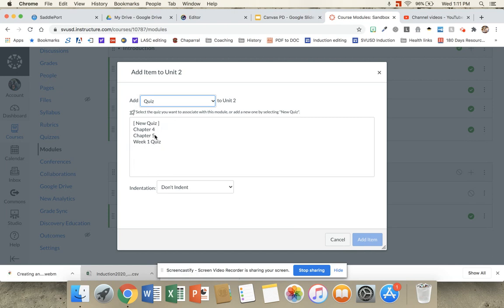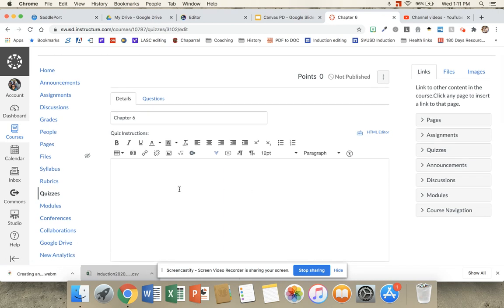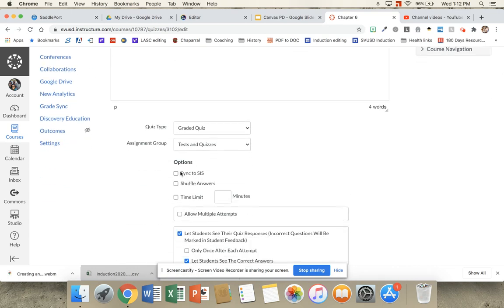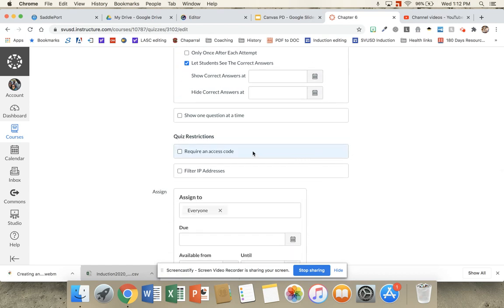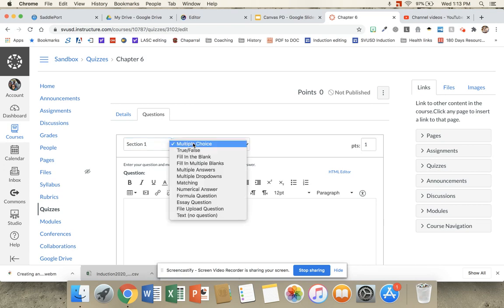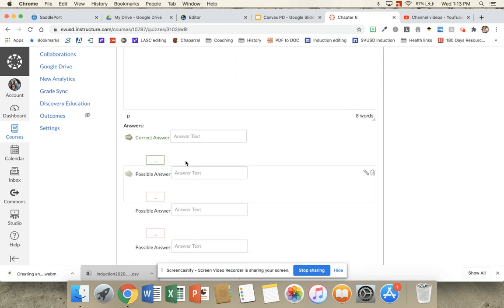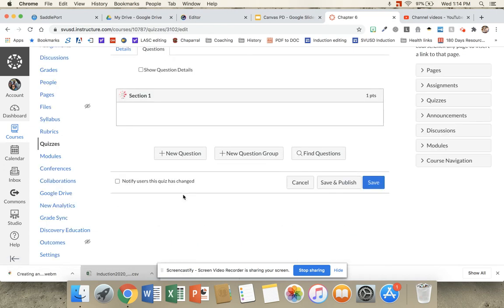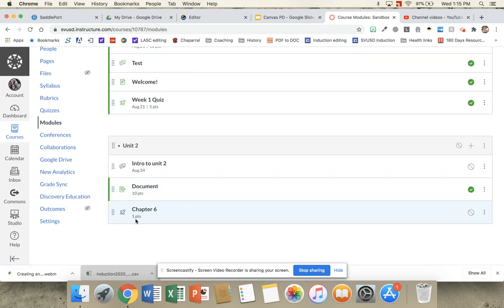Adding a Quiz in Canvas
Adding a new quiz to a module in Canvas.